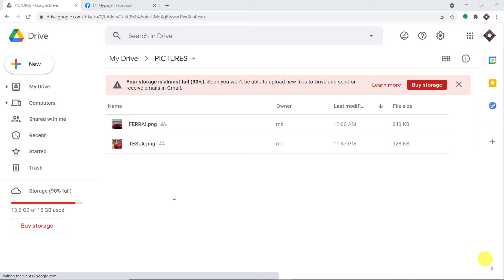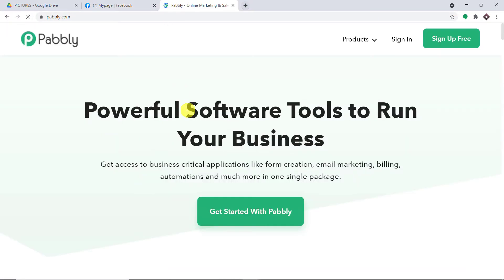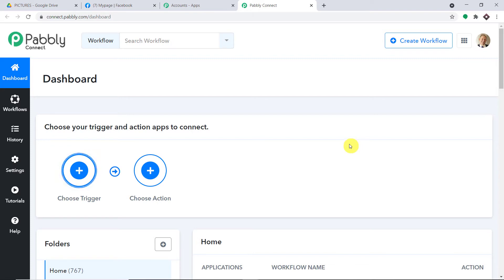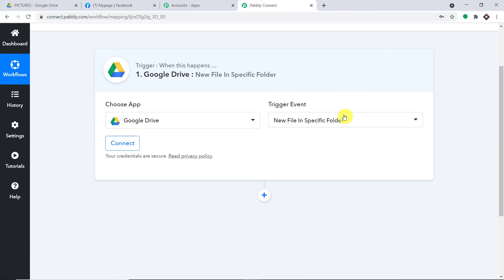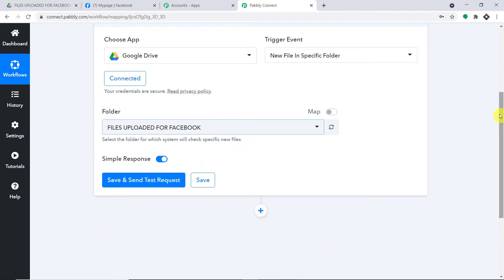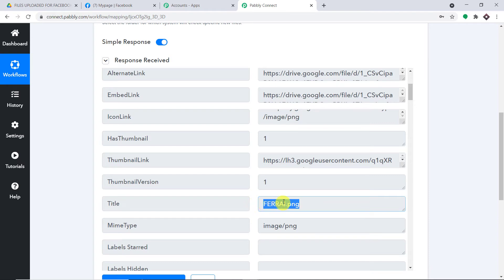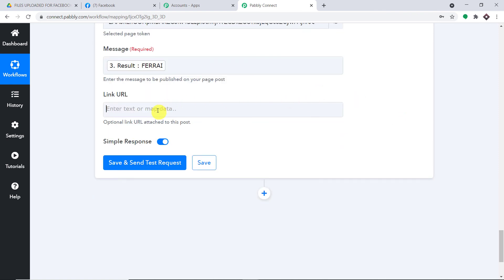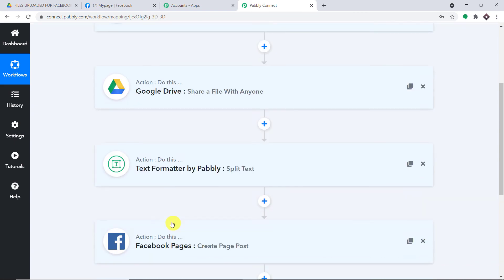How to Share Google Drive Files in Facebook Page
✅ In this video, we will learn Google Drive Facebook integration, where you can automatically share Google Drive files in Facebook page with the help of Pabbly Connect.

Pabbly Connect is an automation & integration software that lets you connect multiple applications & automate all the repetitive tasks which you do on a daily basis. This tool allows you to automatically connect different software and transfer data between them in real-time. More specifically, you can transmit data between the software and complete your day to day tasks
(No Manual Efforts - No Coding Required - Hassle-Free Flow of Data)